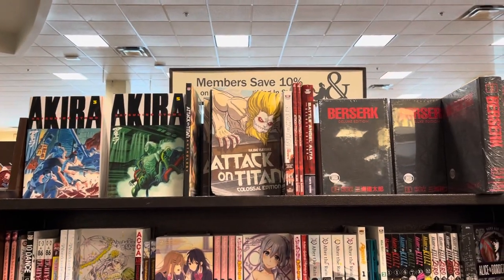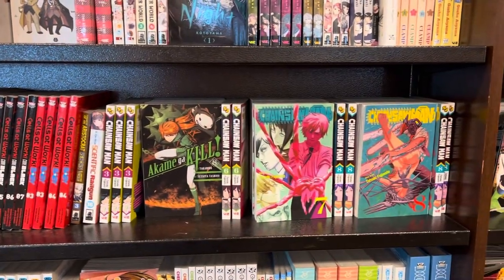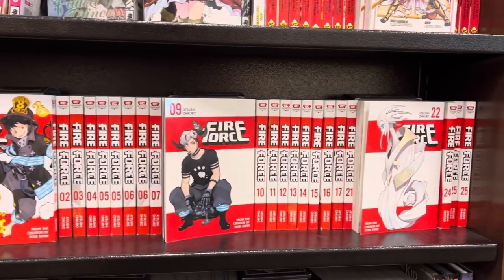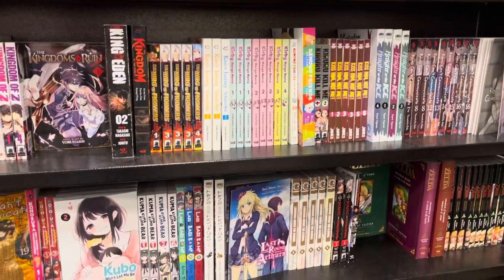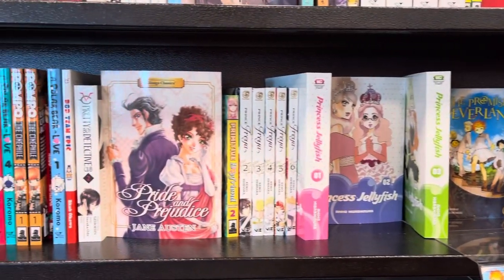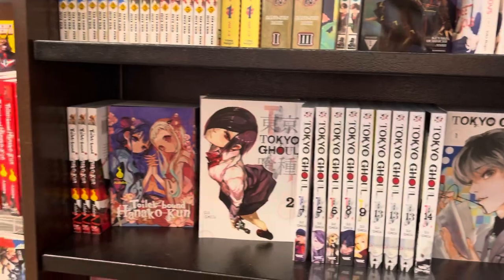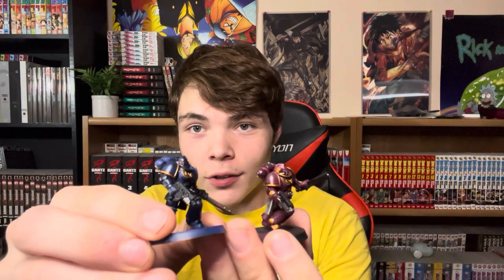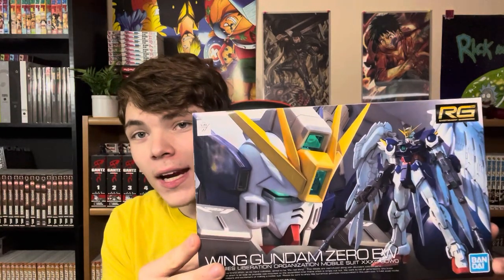Manga hunting at Barnes and Noble!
This was filmed at a Barnes and noble!

So hyped to get what I got

Lmk what your hauling!